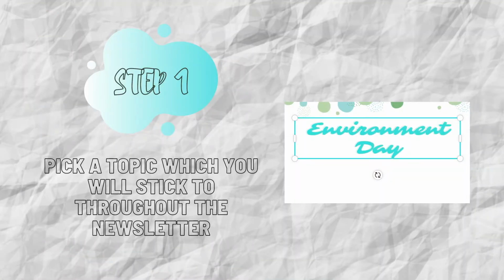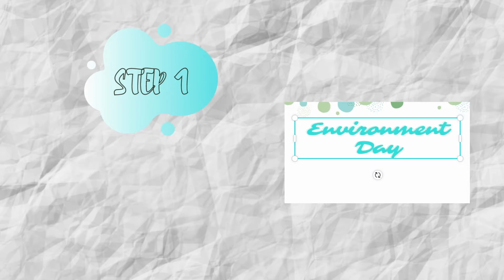How to write a Newsletter | Newsletters | Let's Learn with Nehal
Have you ever wondered how to write newsletters? Or do you know why do we write newsletters? Come on, let's find out!
Learn about the importance of newsletters and step-by-step process on how to write newsletters through the video!